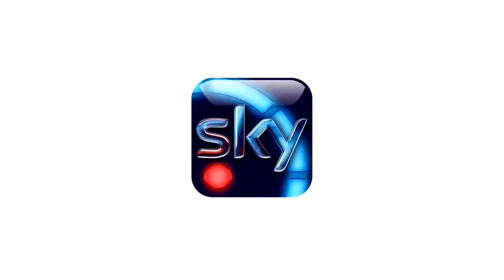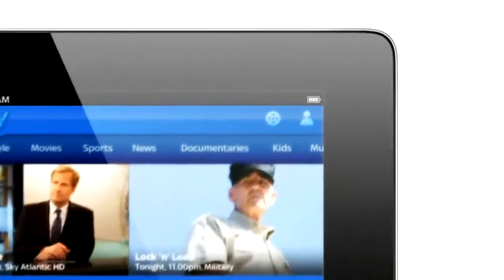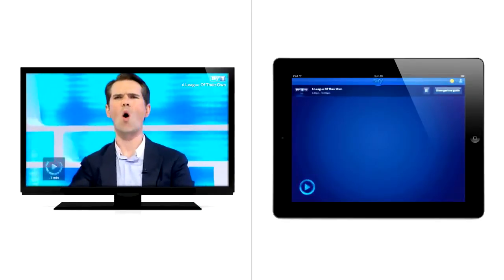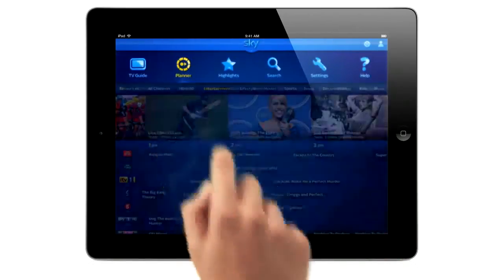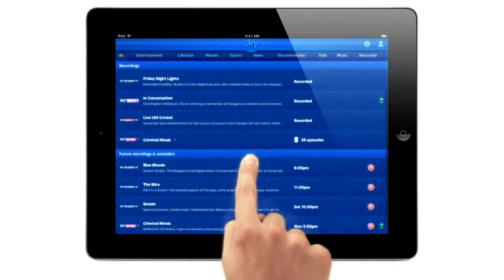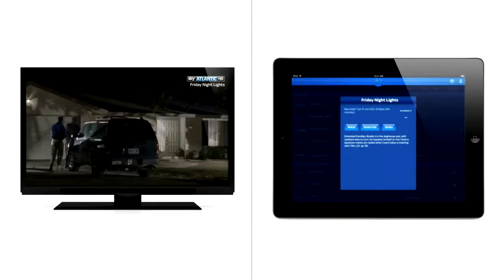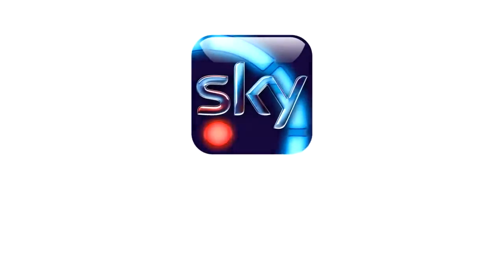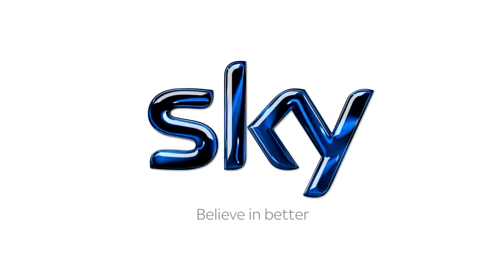Sky+ App for iPad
Sky have recently updated their iPad app, which now allows you to truly enjoy the 2nd screen viewing experience. With your iPad, you can now pause, rewind live TV, as well as access your planner and set recordings.
This video will show just how amazing this feature is.
Customers can also come into our store for a demonstration as well.